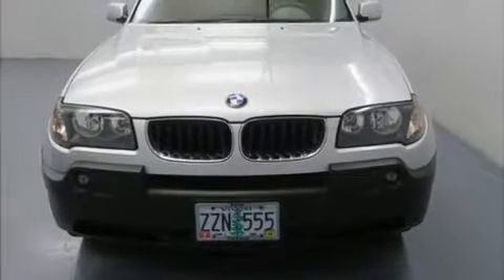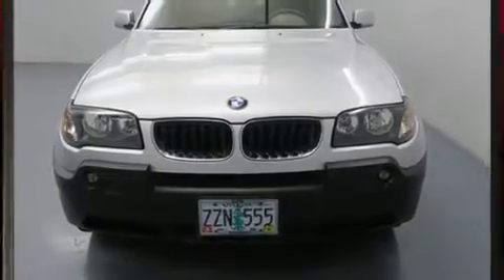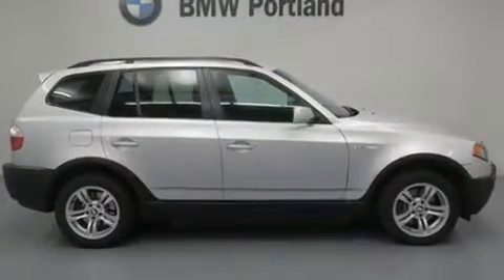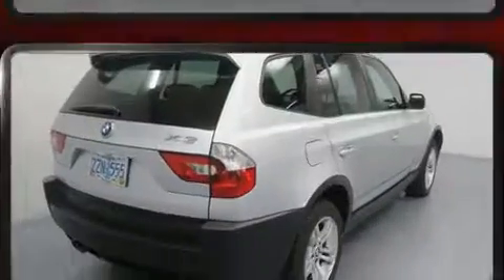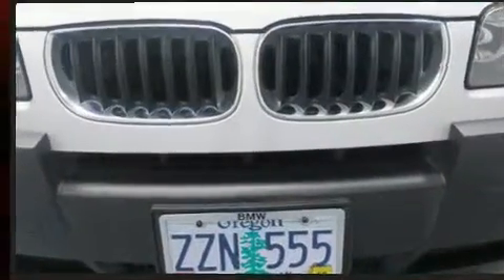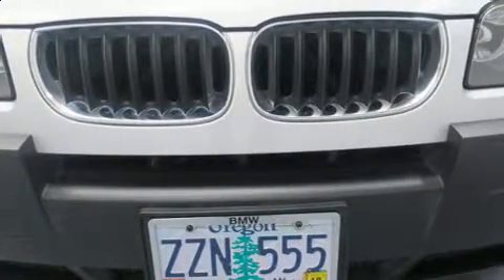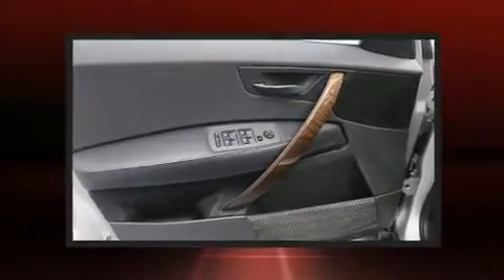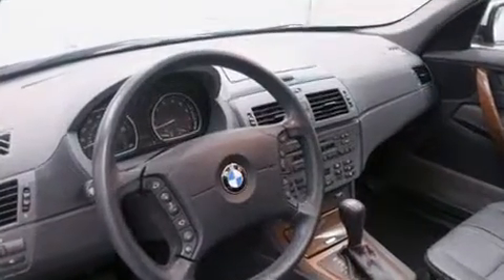2004 BMW X3 3.0i in Portland, OR 97201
BMW Portland
2001 SW Jefferson St

Come test drive this 2004 BMW X3. Under the hood you'll find a 6 cylinder engine with more than 200 horsepower, and all wheel drive keeps this model firmly attached to the road surface. Top features include cruise control, delay-off headlights, adjustable headrests in all seating positions, power front seats, a leather steering wheel, remote keyless entry, a roof rack, and power windows. BMW ensures the safety and security of its passengers with equipment such as: head curtain airbags, front side impact airbags, traction control, brake assist, ignition disabling, and 4 wheel disc brakes with ABS. You'll never lose visibility with rain sensing wipers, which activate automatically when the drops start to fall. Our sales reps are extremely helpful & knowledgeable. They'll work with you to find the right vehicle at a price you can afford. Please don't hesitate to give us a call.